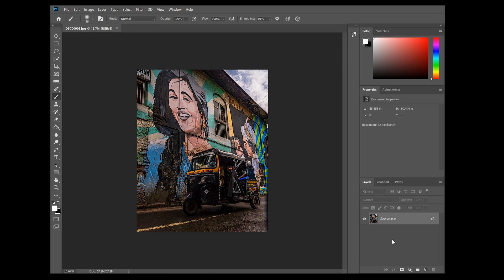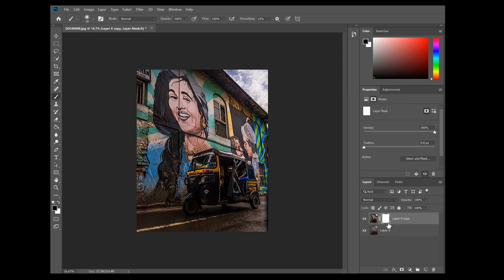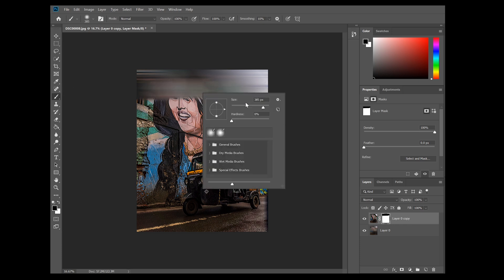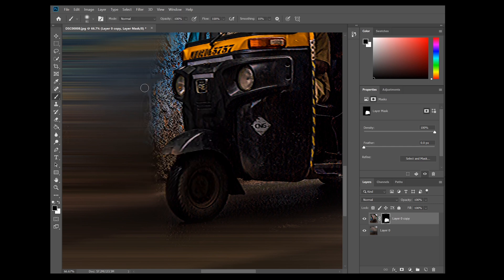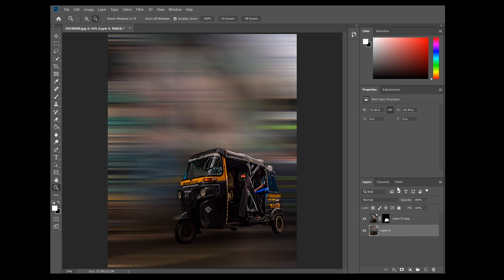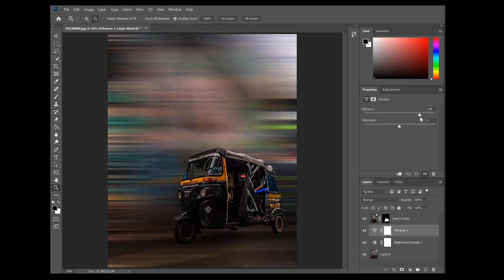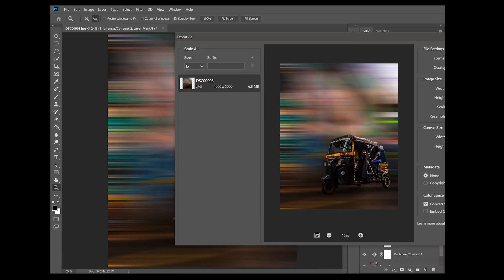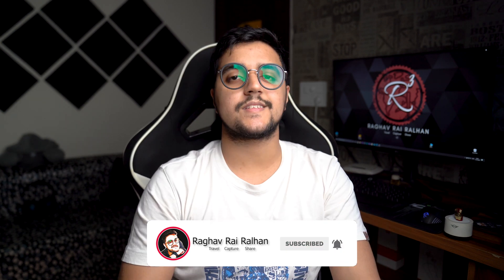Motion Blur Effect Tutorial | Photoshop Tutorial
Learn How you can create Motion Blur Effect in your photos using Photoshop .

Video Equipment I use:
Camera - Sony A7M3
Lens- Sony FE 24-70 f2.8 GM
Lighting - Godox Sl60W
Microphone -Rode video micro
Camera memory card - Sony SFM64
Editing software - Adobe Premier Pro